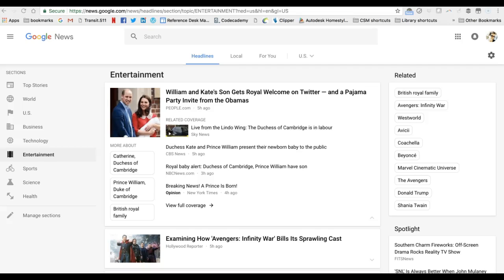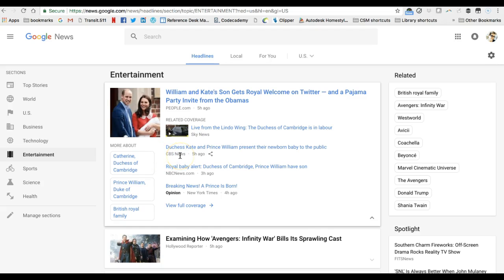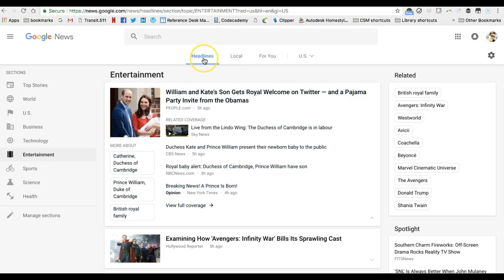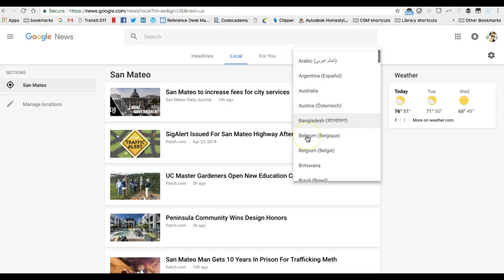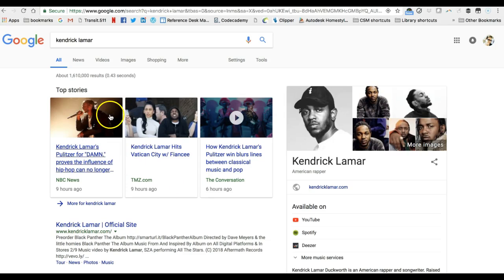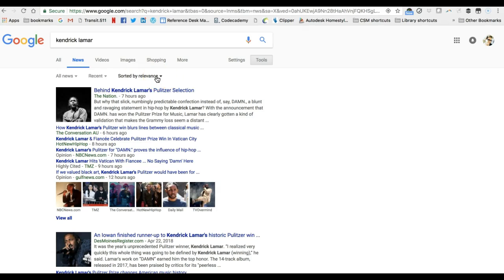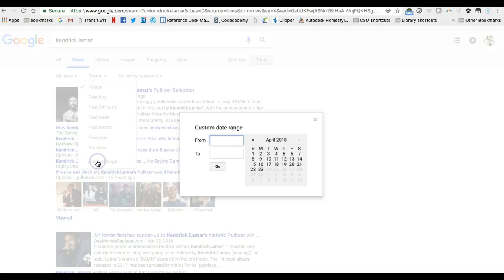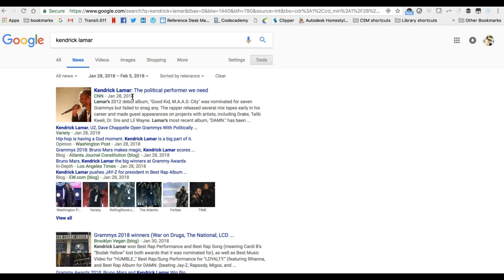Search demonstration: Using Google News & Google Search to for news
A short demonstration of Google News searching, and filtering using Google Search to find news.